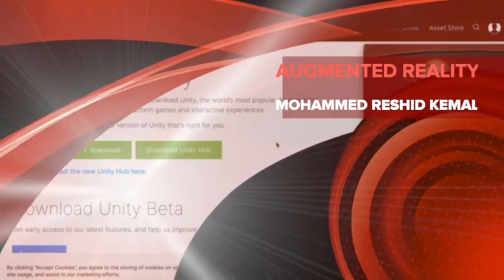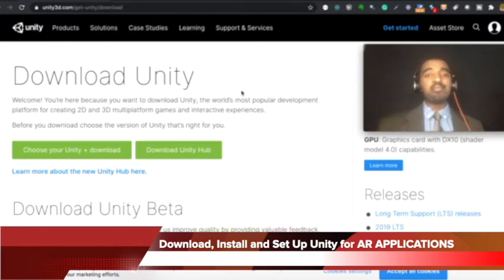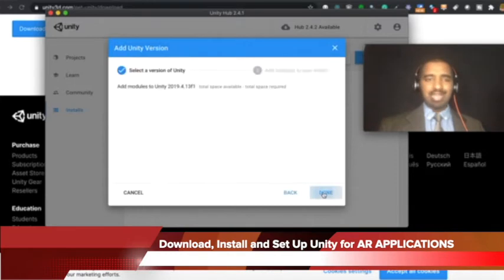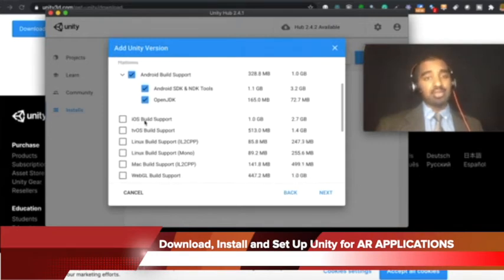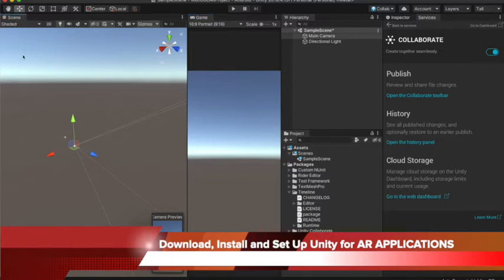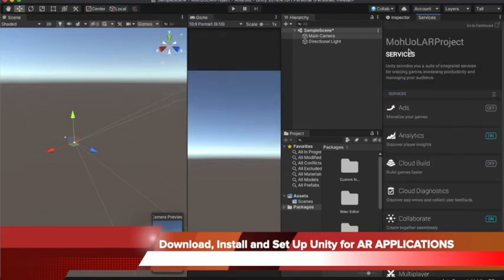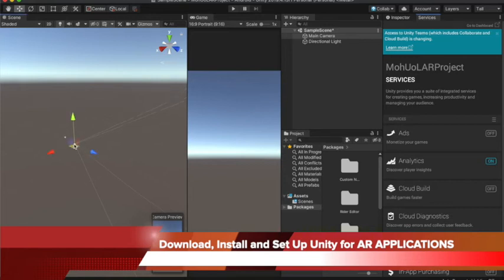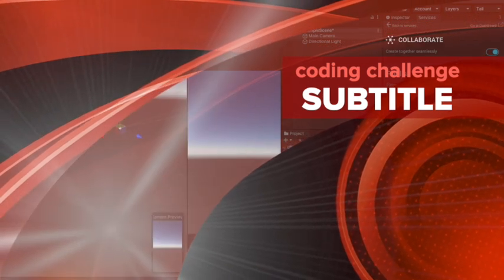How to download Unity Hub for Augmented Reality application development? | Unity layout for AR app